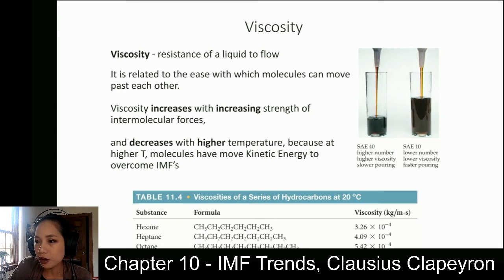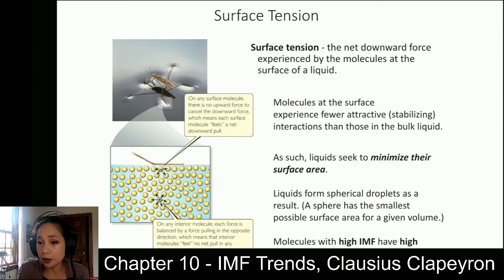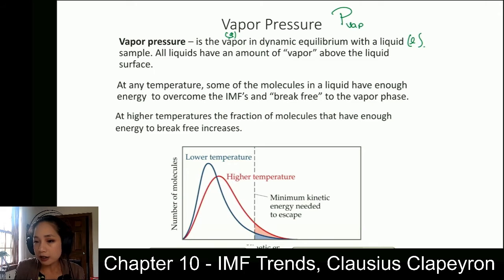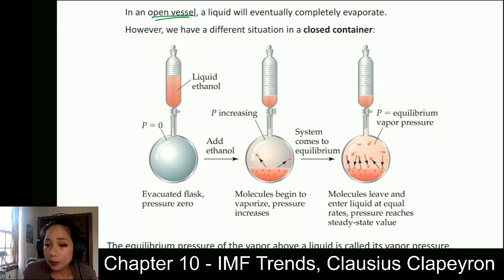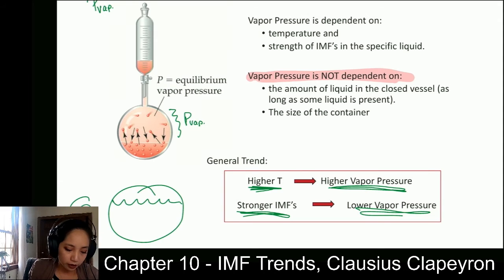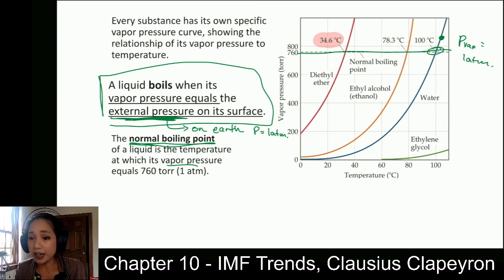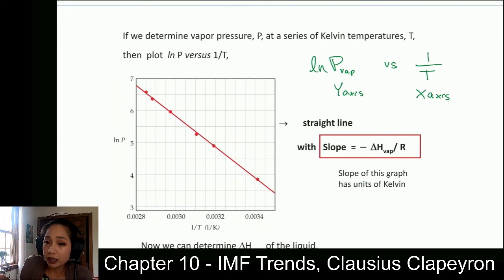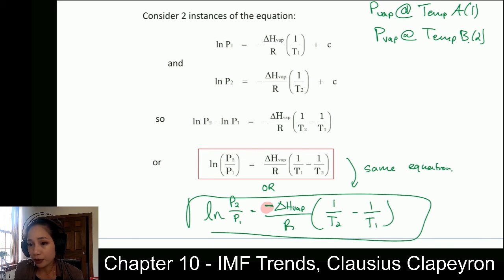Chapter 10 - Liquids and Solids 3